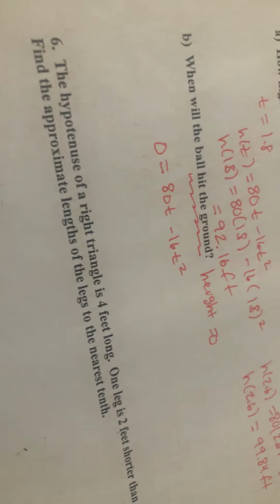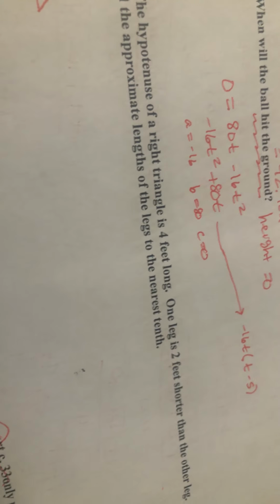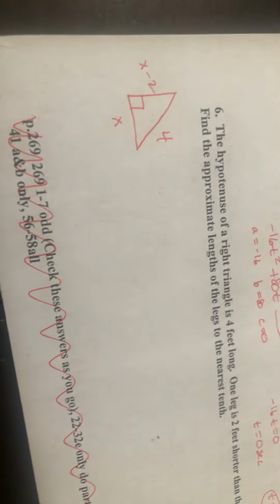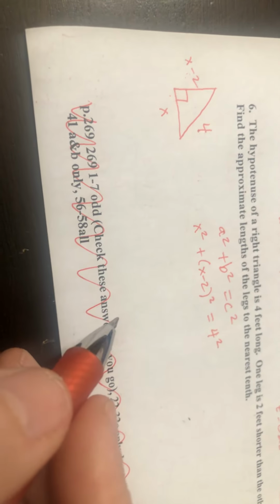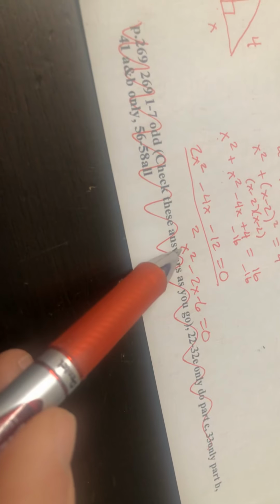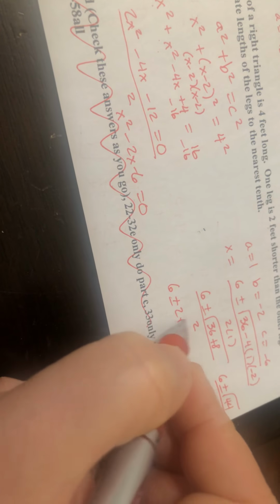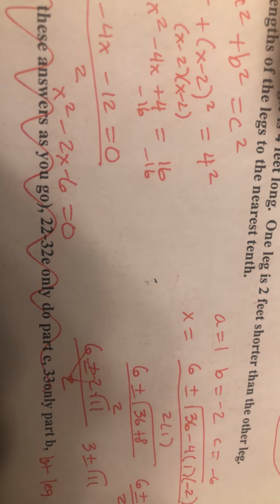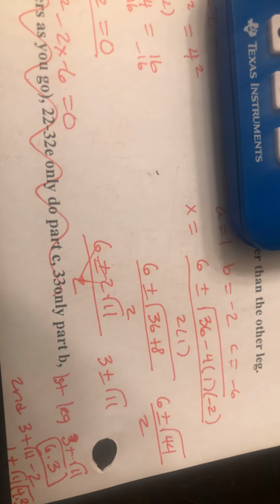Alg 2A March 25 video #5